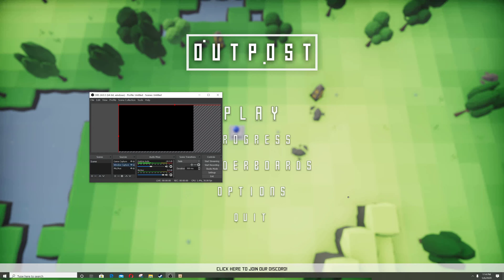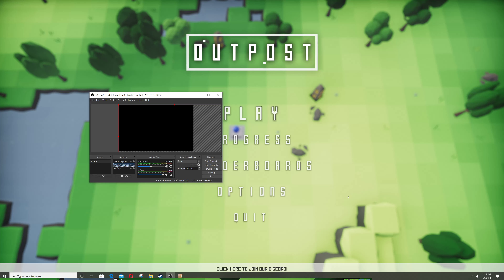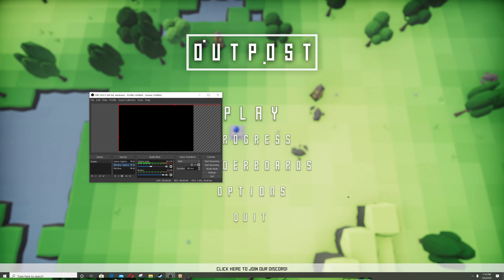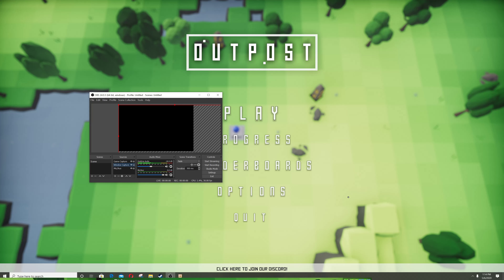Playing Outpost surivial roguelike game Tutorial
Strategy, Action, Indie, Adventure

Outpost brings the perfect mix between survival and roguelike gameplay. Start the game in a randomly generated environment and try to adapt, and make it through as many nights as possible. How long can you survive?